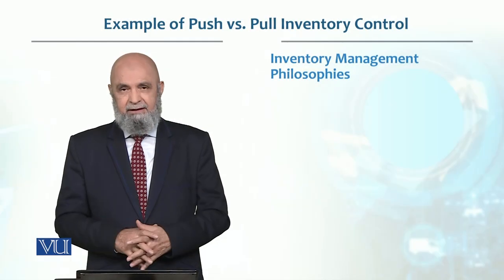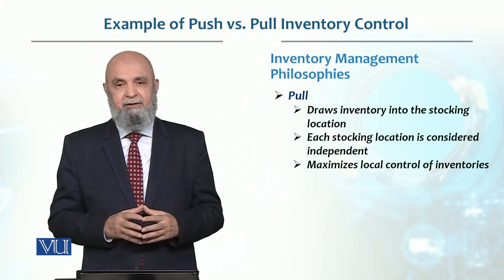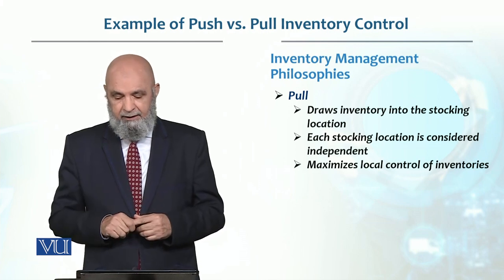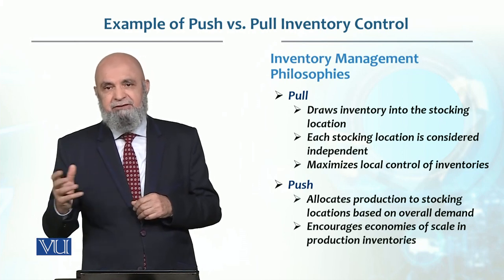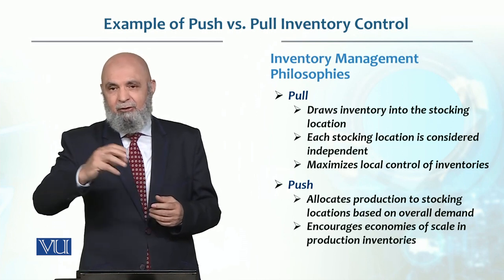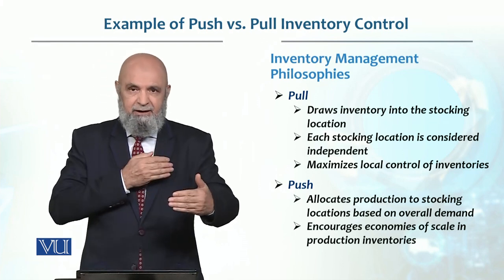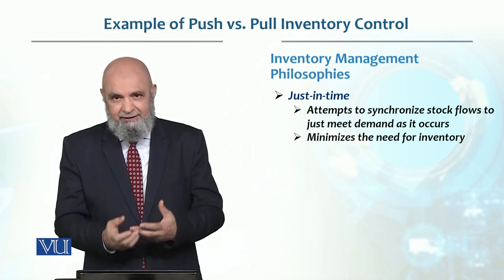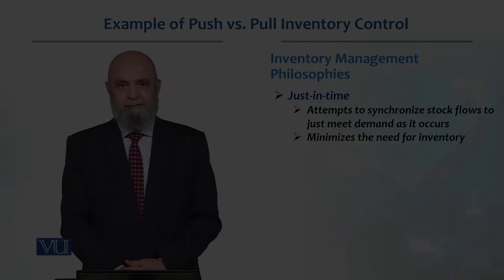Example of Push vs Pull Inventory Control | Production / Operations management | MGT713_Topic101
Topic101  -  Example of Push vs Pull Inventory Control